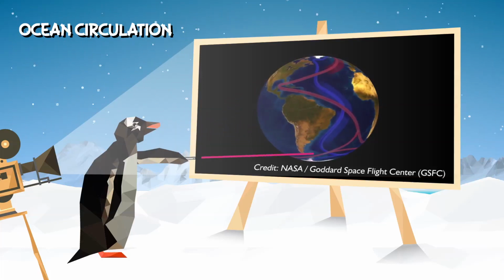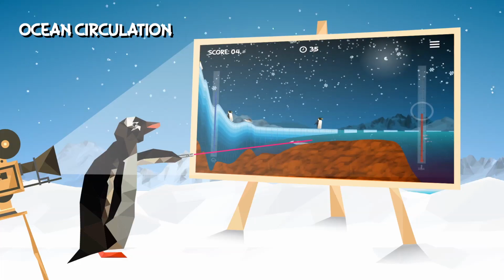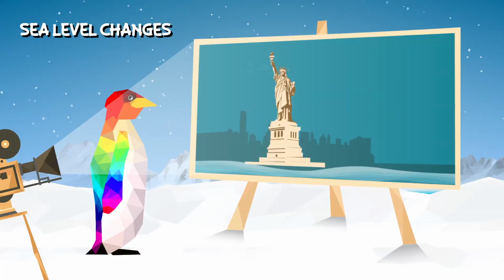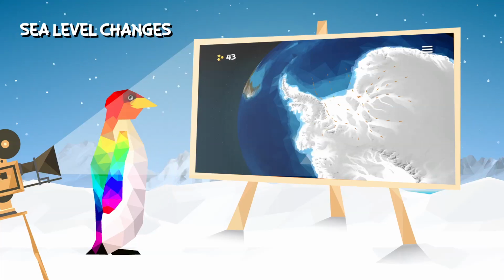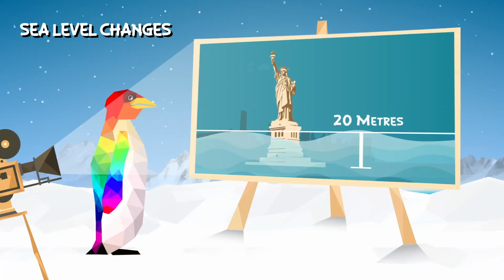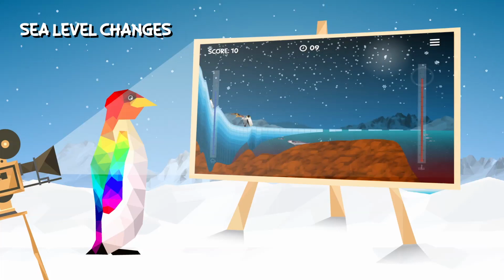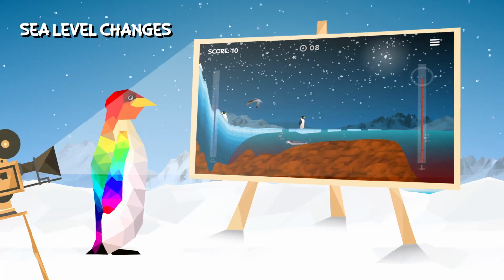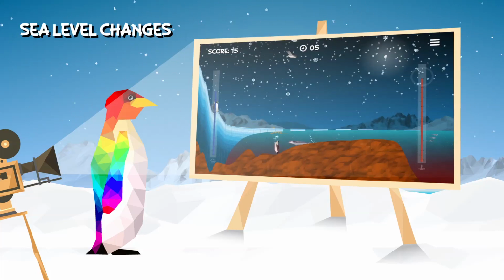Ice Flows Video 5: Climate Change & Sea Level